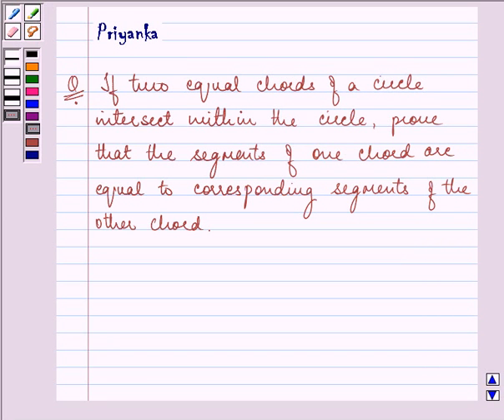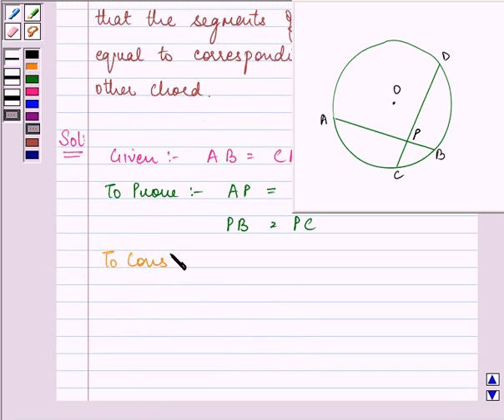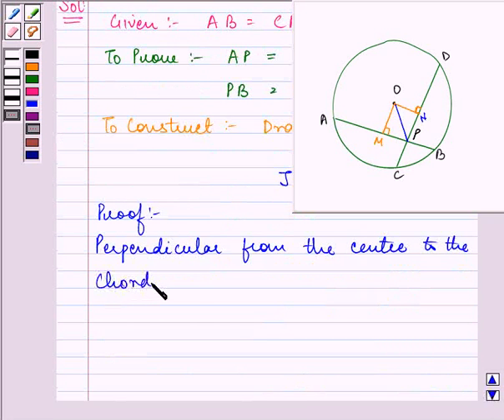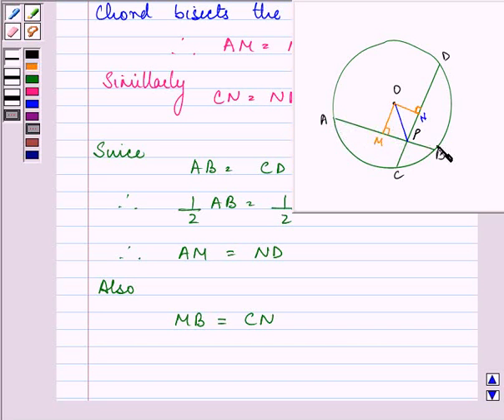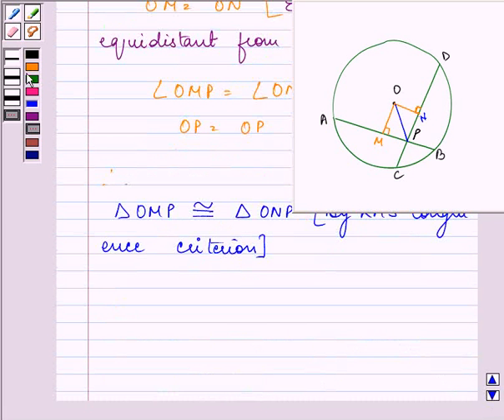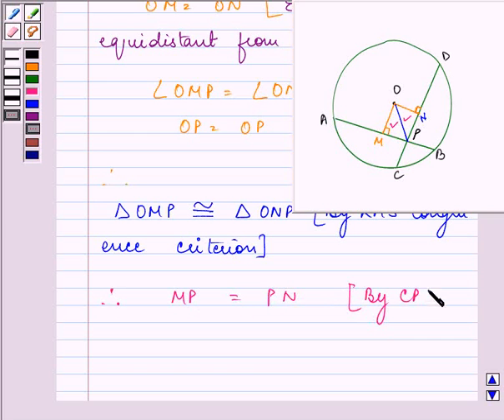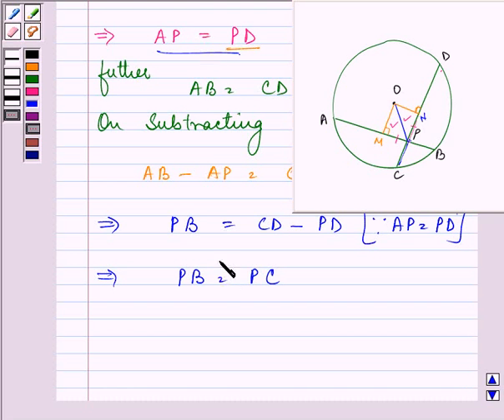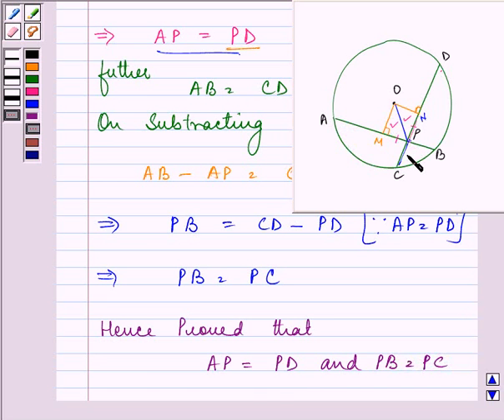Maths IX NCERT 10 10 4 2